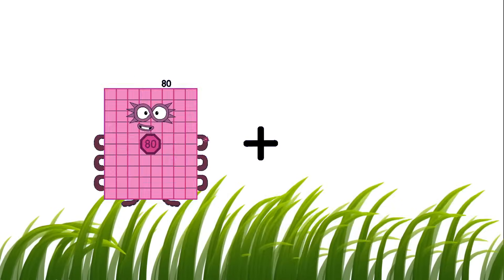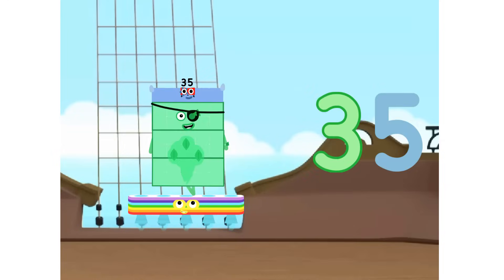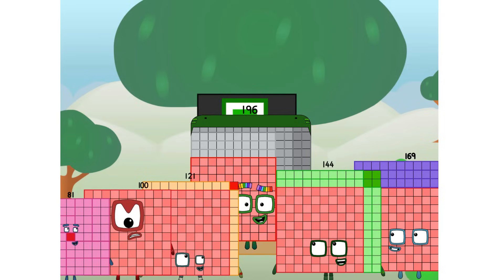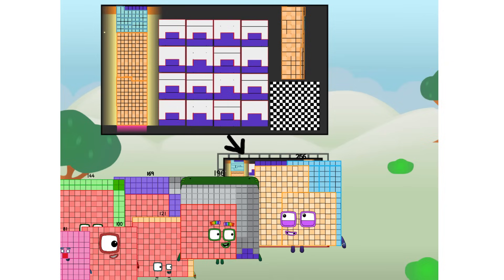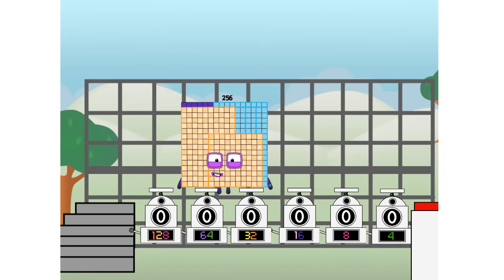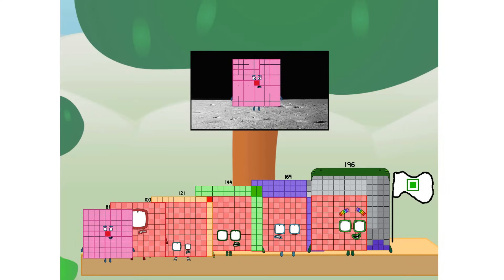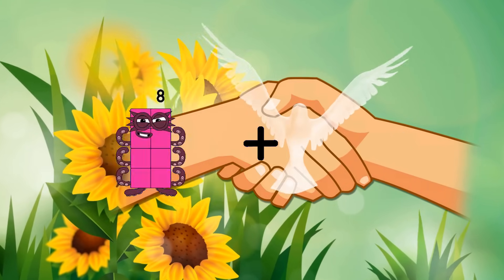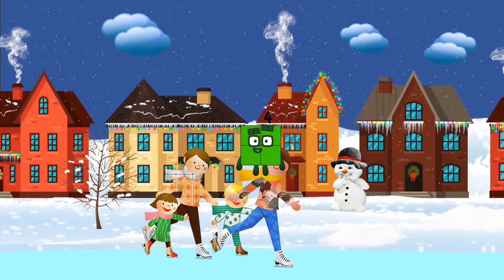Numberblocks Math: Numberblocks Series 7 | Numberblocks Series 7 Step Squad | LEVEL 2 | #601